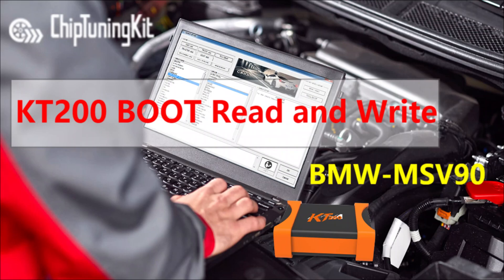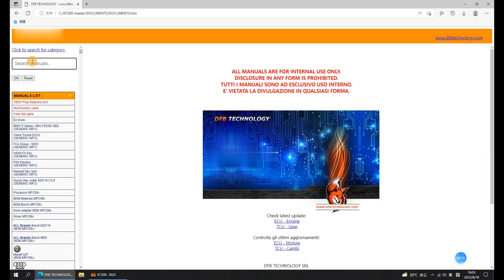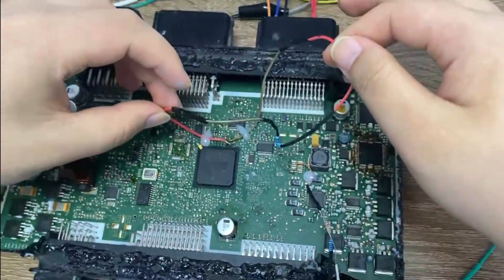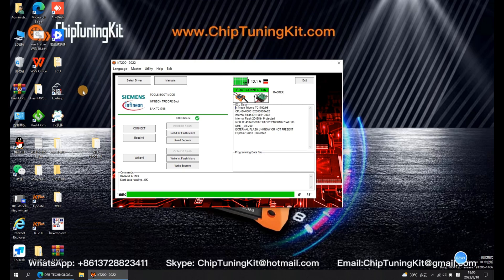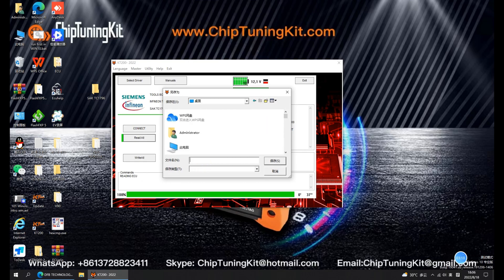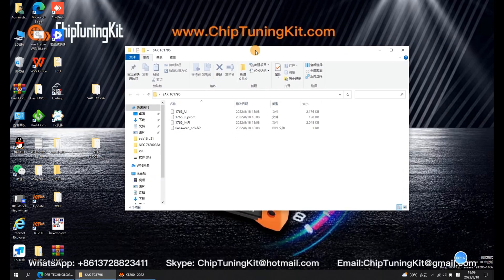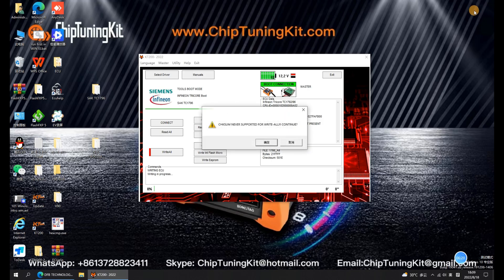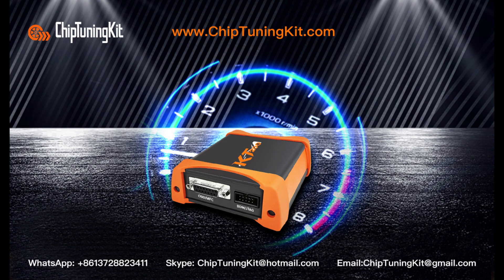KT200 ECU Programmer Review-BOOT BMW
KT200 ECU Programmer is recognized as the best ECU Programmer by many engineers who have used it. VXDAS.com will show how to read and write ECU data and test the BMW-MSV90 By BOOT MODE below.